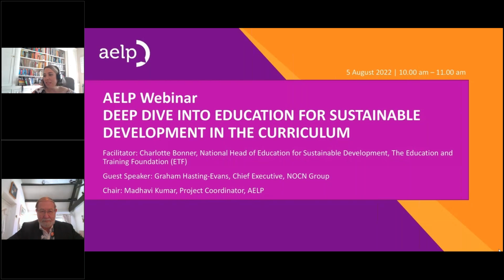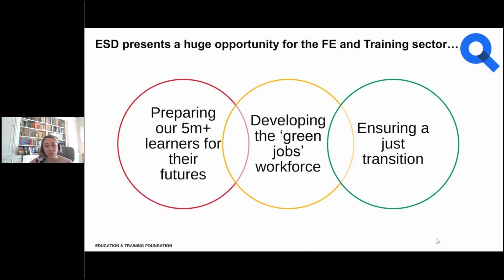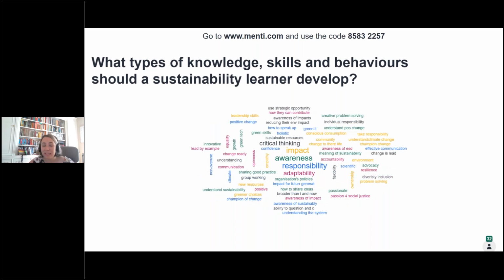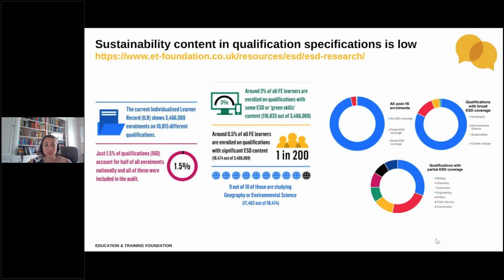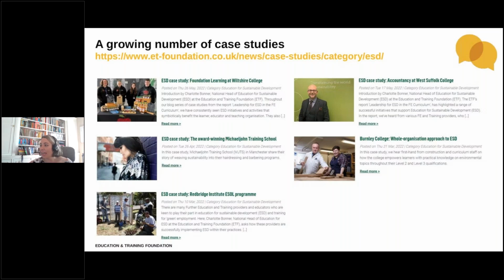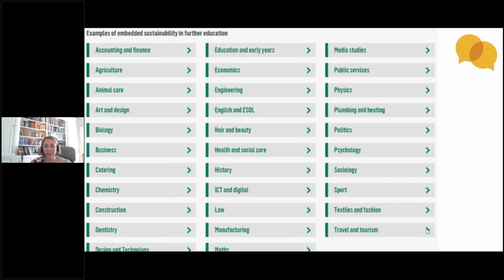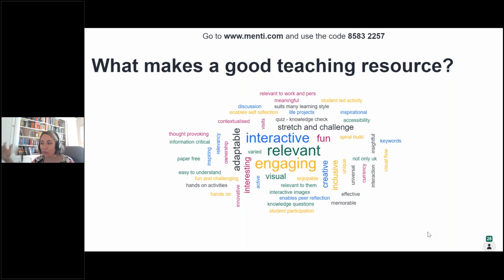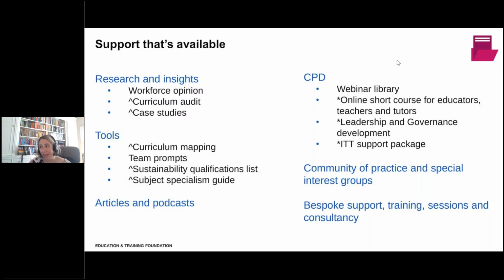Deep Dive into Education for Sustainable Development ESD in the Curriculum